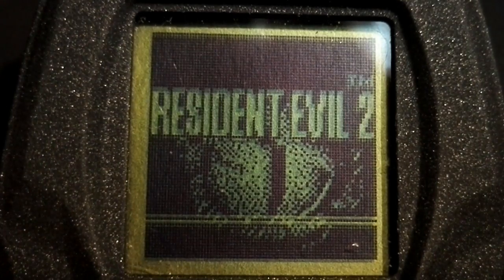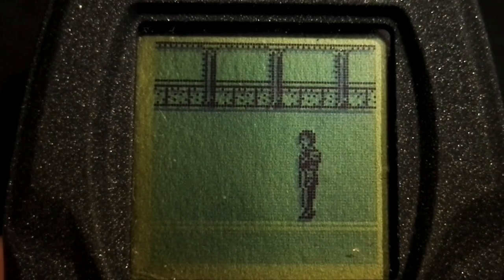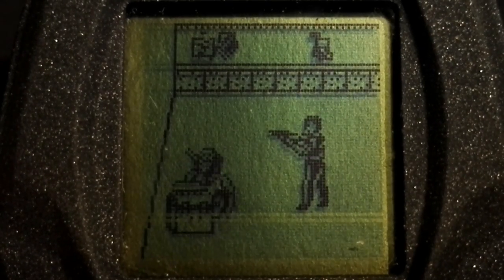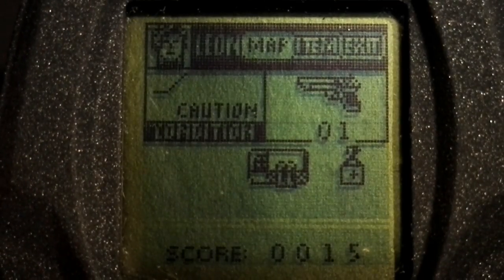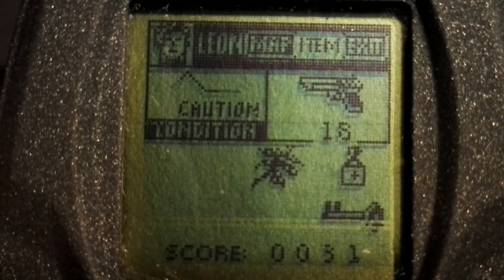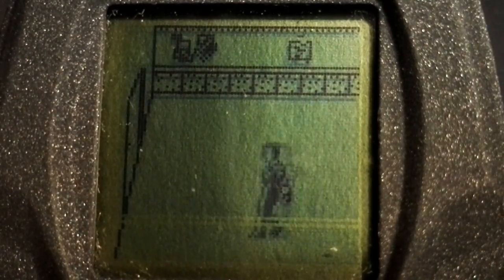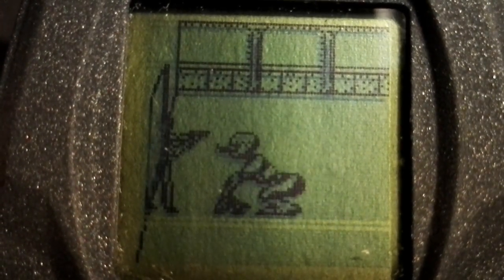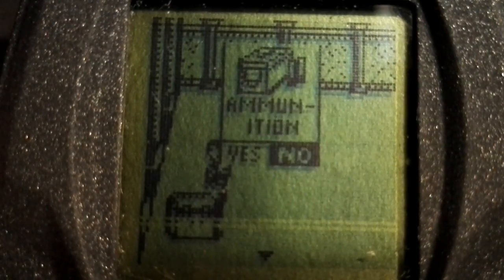Let's Play! Resident Evil 2 on Tiger 99x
This here is a showcase of the 1999 release of Resident Evil 2 on the Tiger 99x.

From the package (that I don't have):
"Raccoon City is under siege by swarms of the undead. As Leon Kennedy, you must adventure through the chaos and find the secrets of this evil. Armed with a pistol, shotgun, or grenade launcher, you must take the city by storm. You will need to find ammo, healing herbs, weapons, keys, and more if you are to make it!"